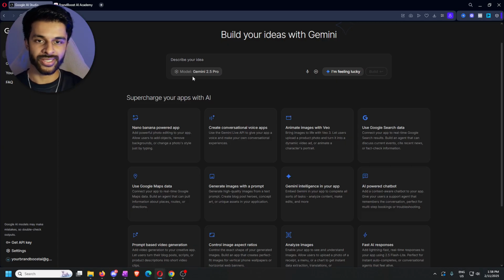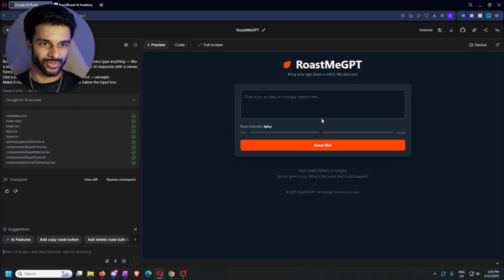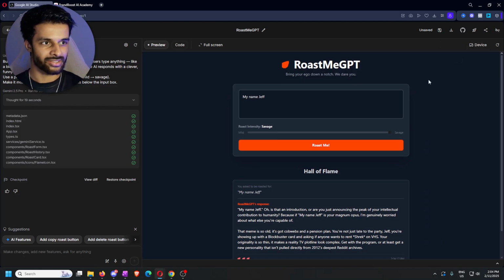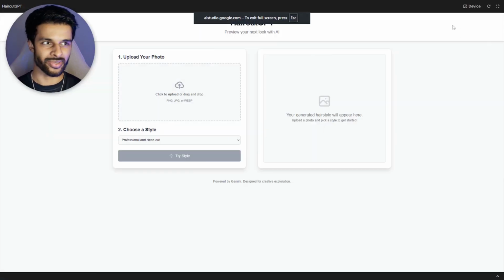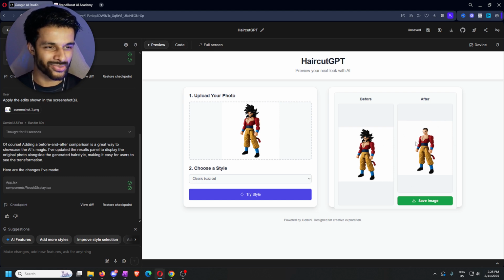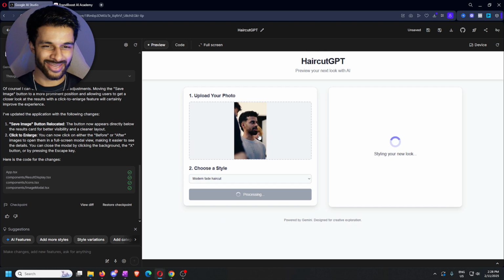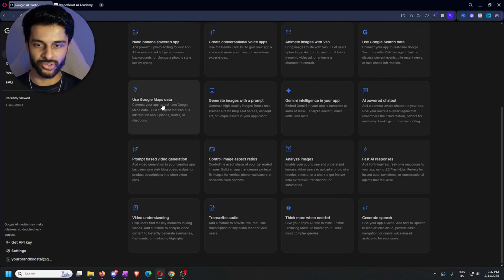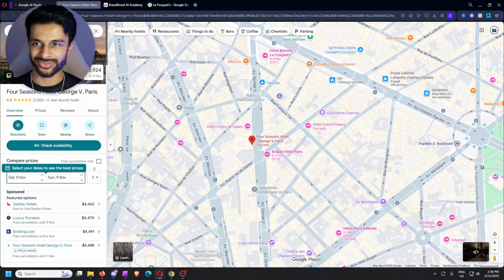Google AI Studio Build Mode Is INSANE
Google AI Studio Build Mode Is INSANE (Beginners)

Yeah so Uhh yeah here's how Google AI Studio Build Mode Is INSANE (Beginners)